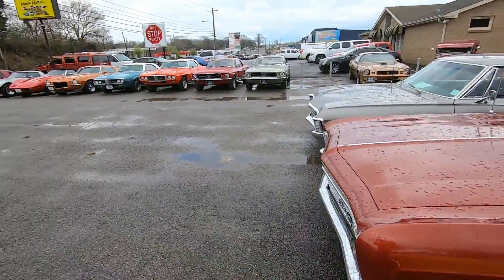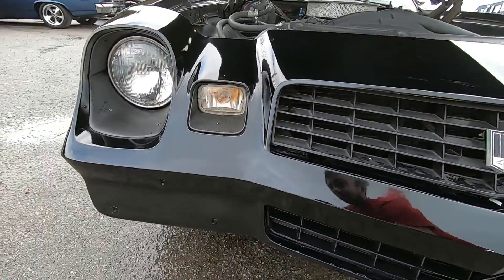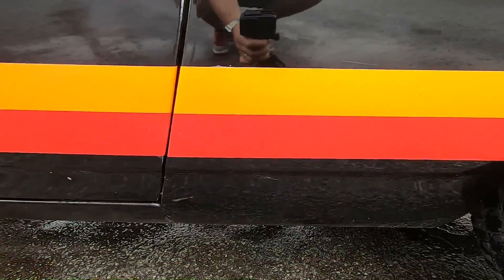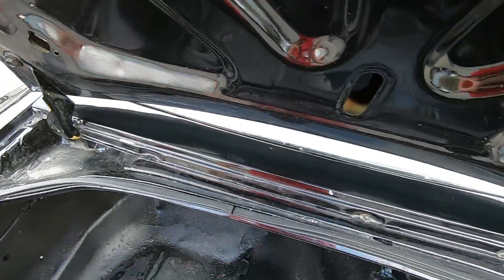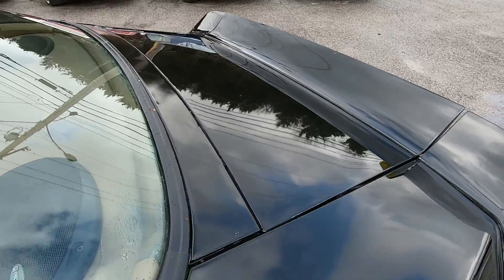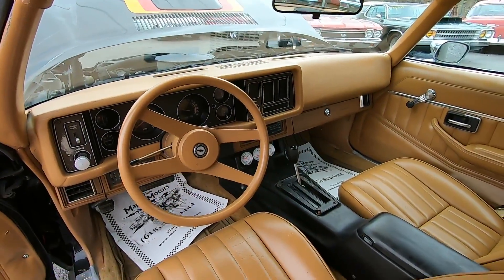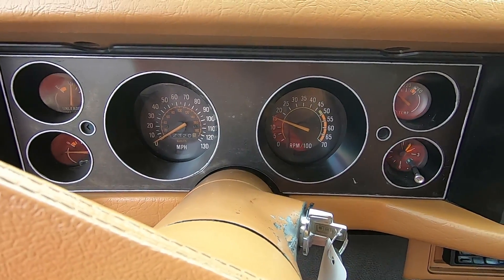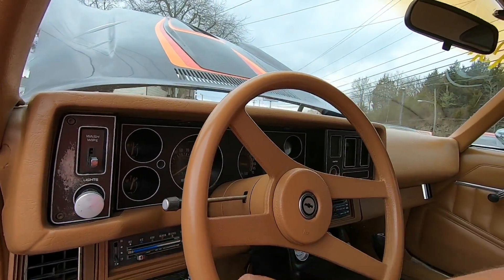1979 Chevy Camaro Z-28 SOLD $13,900 Maple Motors #527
1979 Chevrolet Camaro Z-28
V-8 engine, automatic transmission, power steering, power disc brakes, air conditioning, performance upgrades, headers, dual exhaust, bucket seats, console with floor shifter, aftermarket gauges, hood scoop, front and rear spoilers, 15" 5-spoke rally wheels. Stock#527 $13,900

Web: Maplemotors.com
 TN residents,
Previously owned vehicle